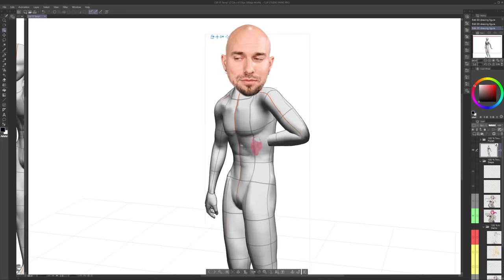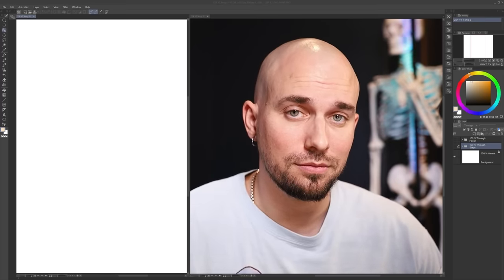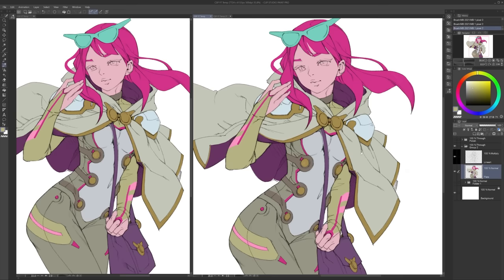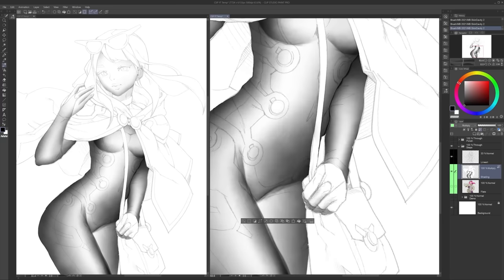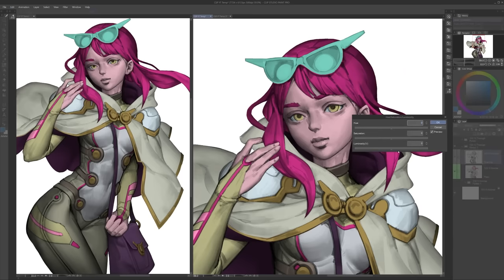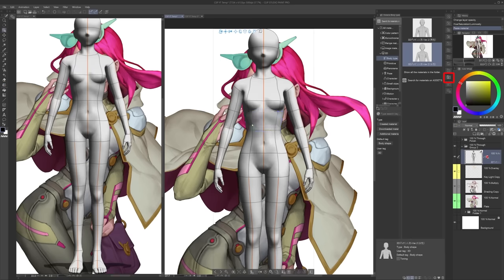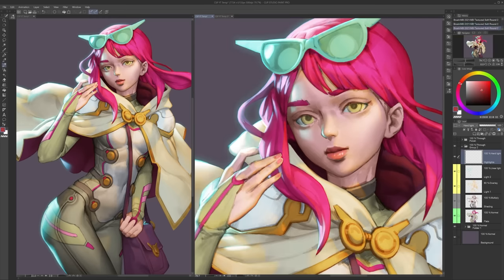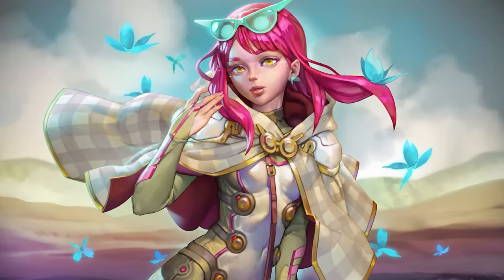HOW TO COLOR YOUR DRAWINGS in CLIP STUDIO PAINT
Make sure you get your 3 FREE months of the full application which literally works on any device Windows / macOS / iPad / iPhone / Galaxy / Android / Chromebook

Beyond that, you have the choice between a one time purchase licence like I have or a cheap month to month or annual plan. It's the most popular painting software among my 12000+ ART School students for a reason ;)

0:00 HOW TO COLOR YOUR DRAWINGS in CLIP STUDIO PAINT
12:25 YIKES